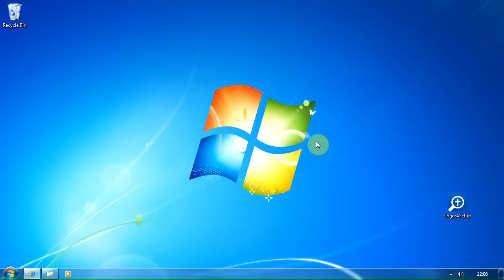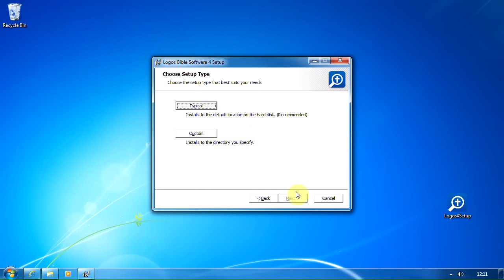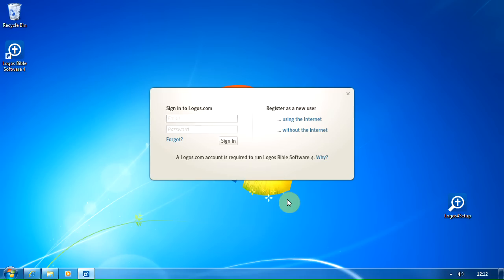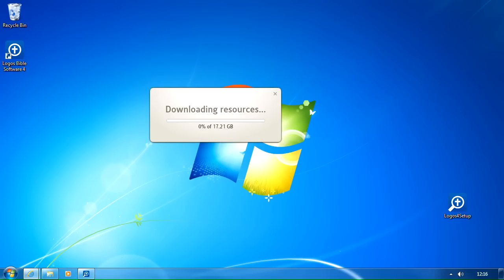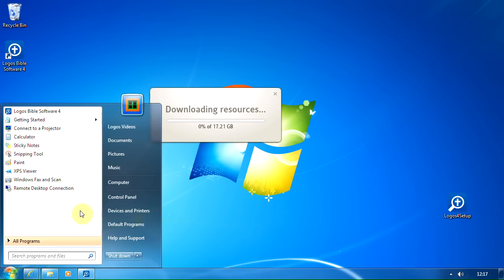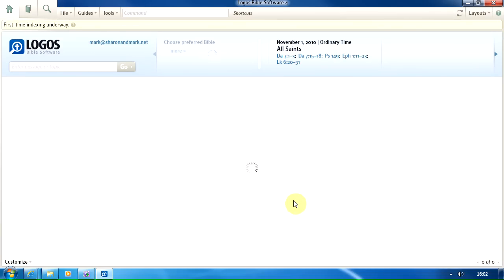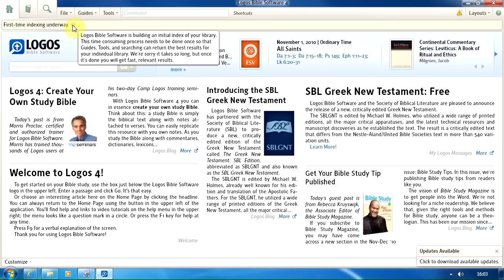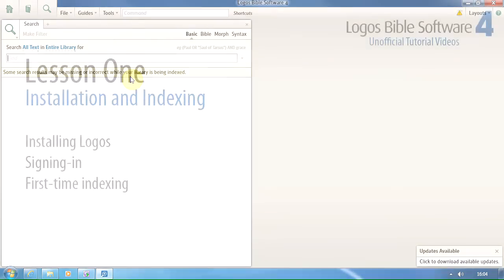Logos Tutorial Video #1 - Installation and indexing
This video covers installing Logos, signing in and first-time indexing.